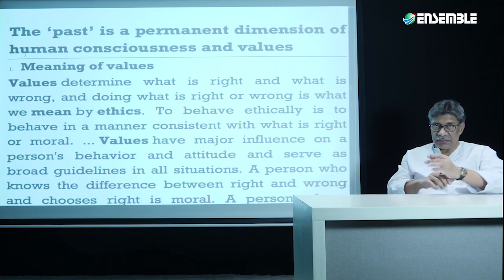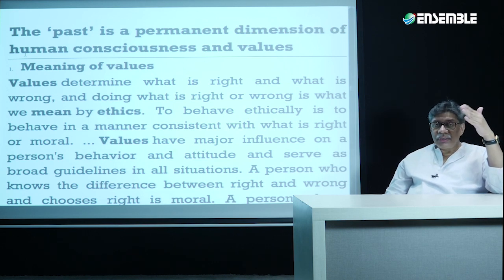The 'Past' is a permanent dimension of human consciousness and values | ESSAY 100+ | K. Siddhartha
1. Meaning of values
2. Components of Values
3. Meaning of consciousness.
4. Meaning of past experiences reflects itself in
5. Conclusion

DESCRIPTION
The essay tests the personality, thinking,  knowledge, and aptitude are tested which can be from any area like, perception towards our own history, contemporary topics or anything happening around you.
Imaginative topics, essay on political, social, and economic issues, not to talk of the abstract topic as well these.
The total marks of the essay paper is 250 out of 1250 plus 500 marks.

COURSE/PROGRAMME-ESSAY 100+
We at Ensemble are here, to offer you the best possible explanation and analysis of the Essay asked in Mains, with an avowed aim to help you, test your content, language required, analytical ability, imaginative power, and comprehension ability.
It is for all those students, who have written this examination and they must know what they should have written to get 80% marks, and for all the future aspirants, who must know, the level they have to reach in essay writing.
And like everything, that we have recorded it in the best possible manner, with a presentation as good as anywhere, with a content, unmatched.
We took the chance to request our Chief Mentor, to record it for us by giving his insights.
His experience of being a mentor to 1553 qualified candidates, is going to be an enjoyable, as well as exceptional experience for you.
Needless to say, it happens only at Ensemble.
As we say,  We are, Obsessed with quality, Obsessed with quality, and nothing but quality.
The aim of Essay programme is to help candidates
1. To know and follow expectation of the UPSC and or state PCS.
2. How to develop comprehension over the topic of the essay or developing a proper understanding of the topic.
3. Writing and expression improvement and identification of glitches in that.
4. How to follow Intra and Interdisciplinary approach and make it perspective based rather than problem solution based.
5. Mastery over handling various types of essays like abstract essays, philosophy based essays, knowledge based essays and Contemporary issue based.
6. Compare their essays with the essays of the qualified candidates.
People behindThe programme is under the guidance of Sri K. Siddhartha, who will set the mindset, attitude and tone of the examinee as per the UPSC guidelines. and Academic Head- Dr S. Mukherjee, Director ENSEMBLE..

WHAT SHOULD YOU EXPECT THE ESSAY BANK TO DO TO YOU
1. Improve the way you look at your essay writing
2. Improve your comprehension ability
3. Know how to structure your essay
4. Understand the art of forming linkages
5. How to proceed logically towards conclusion
6. Ways to begin your essay
7. Identify the mistakes that the students can make.
8. How to enhance the ability to mould perspective and balance your perspective.

WHAT DO YOU GET IN THE ESSAY PROGRAMME
1. Strategy demarcation and classification of essay
2. Letting you know different expectations of UPSC on different types of essay
3. Availability of Synopsis of 100 different essays on varied topics
4. Availability of Video discussion of 100 different essays
5. Some representative essays of IAS toppers
6. Task and assignment to students to write

DETAILS- ENSEMBLE IAS ACADEMY
Best Online Coaching for Civil Service_IAS_ UPSC_IFS_IPS, Free Study Material